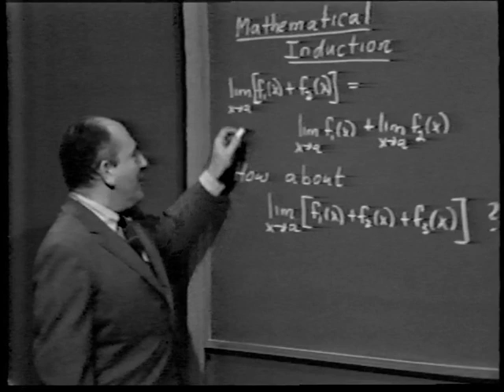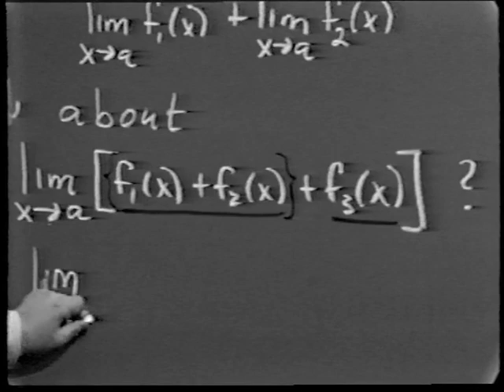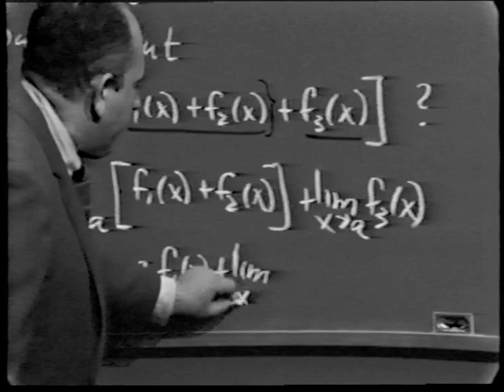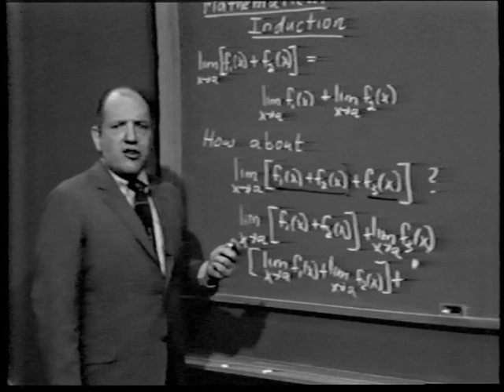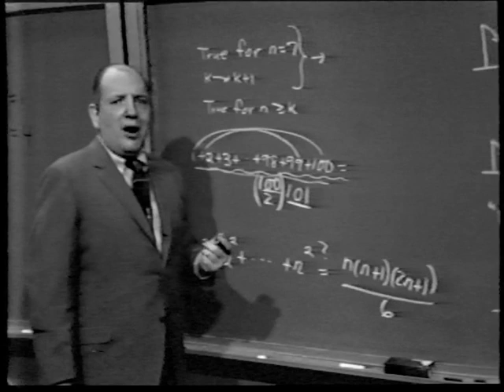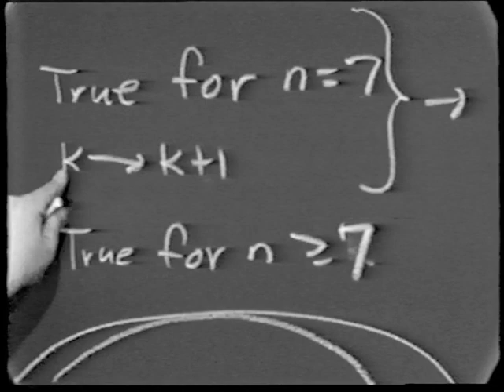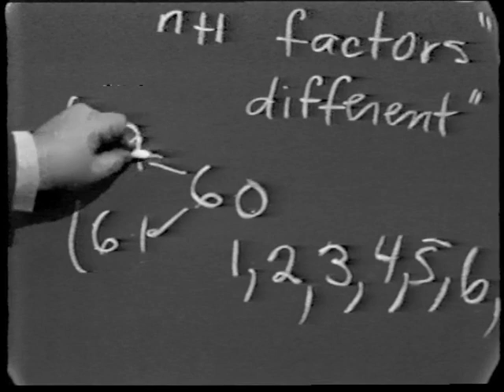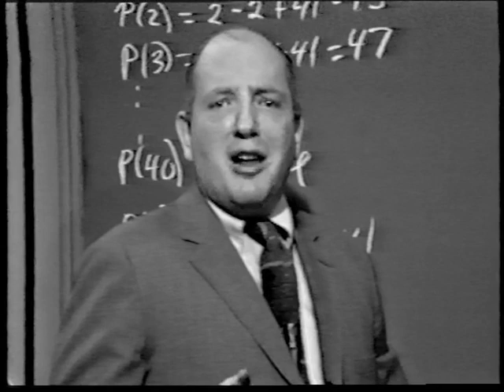Unit I: Lec 6 | MIT Calculus Revisited: Single Variable Calculus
Unit I: Lecture 6: Mathematical Induction